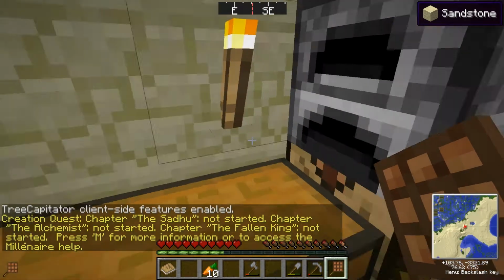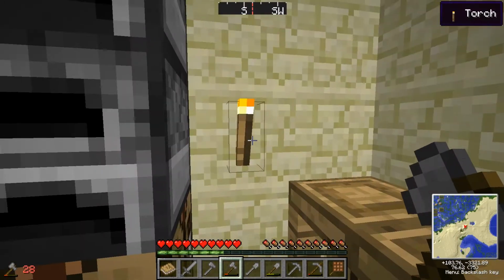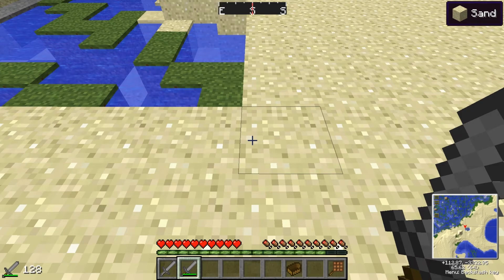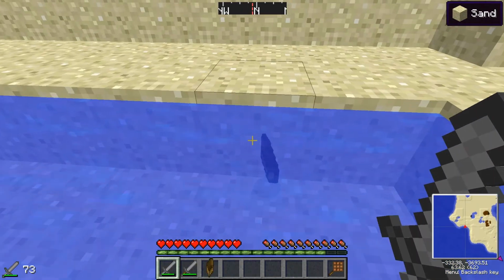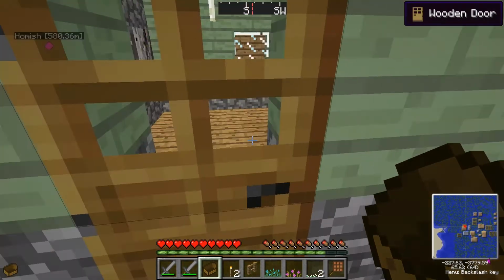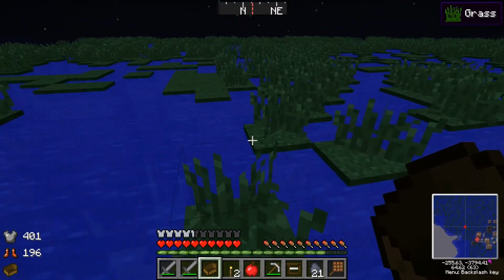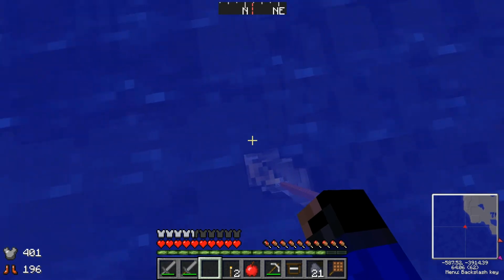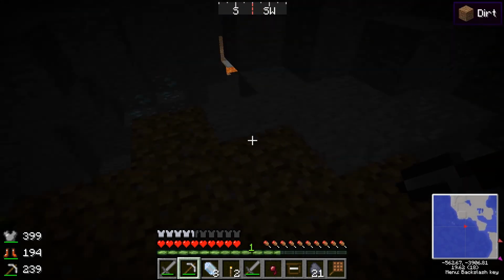Day 4 Phicksur In New World Modpack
Hello everyone!

I was looking for a new modpack, or really just something to do in Minecraft and I stumbled across this FTB modpack. It is very updated (1.5.2 as of these recordings), and has a lot of good core mods (Buildcraft, Industrialcraft, Factorization, Applied Energetics, etc), and has many mods not included in other modpacks.

So, time to give it a spin!